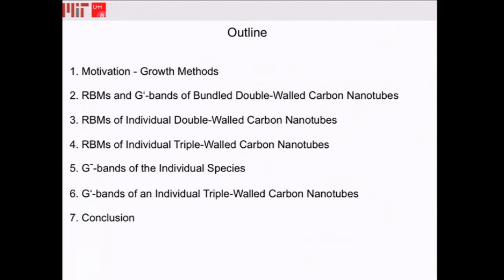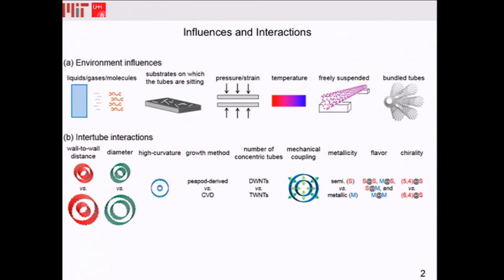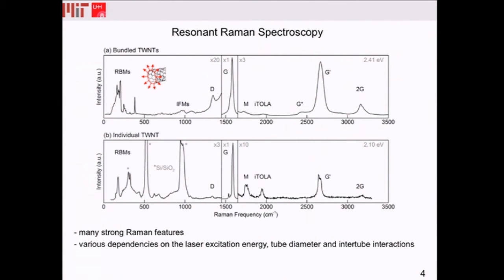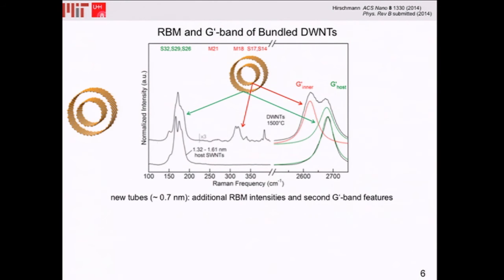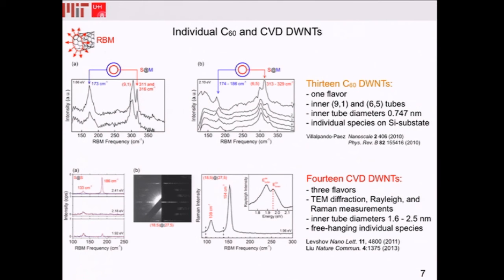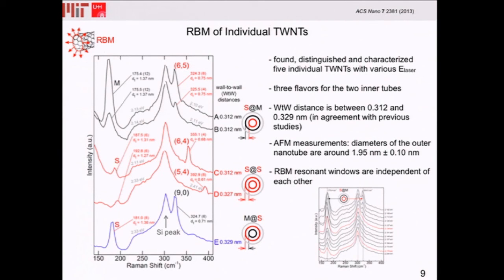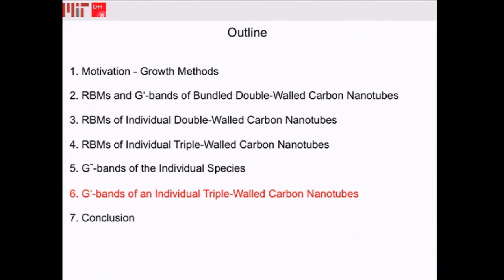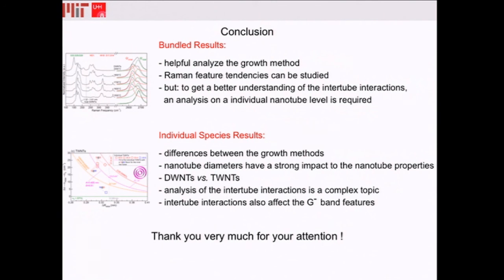Mildred Dresselhaus - Raman Studies on Double and Triple Walled Carbon Nanotubes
Although the study of double wall nanotubes has been ongoing for many years, it is only recently that a large advance has occurred through the systematic studies carried out on many tubes and on many optical transitions by Feng Wang at the University of California, Berkeley. The implications of these findings on triple wall carbon nanotubes will be discussed.